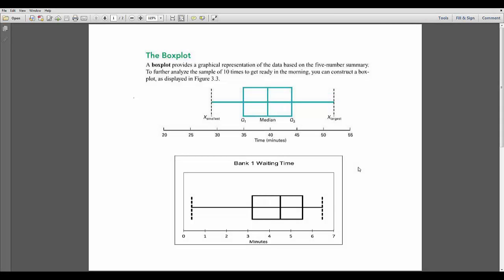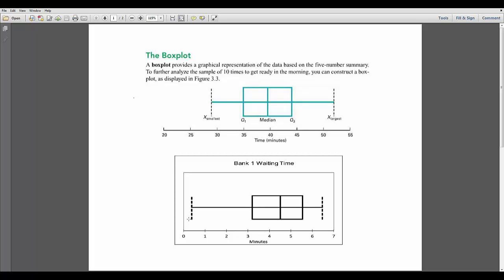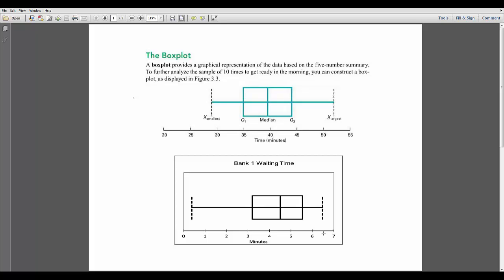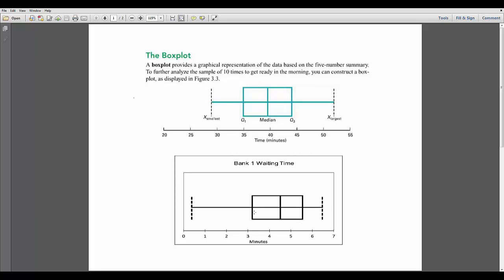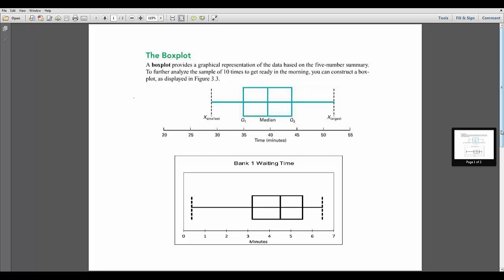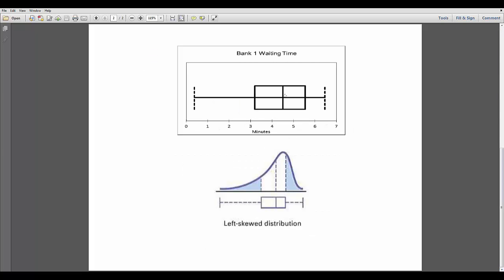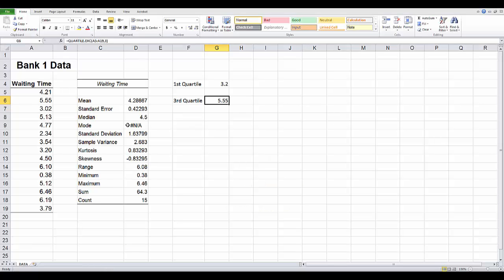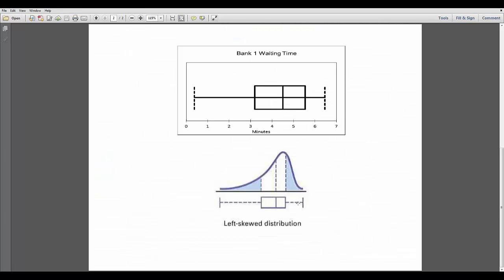Dr. Frink - BUSI 3311, Bank 1 Interpreting the Boxplot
Bank 1 Interpreting the Boxplot